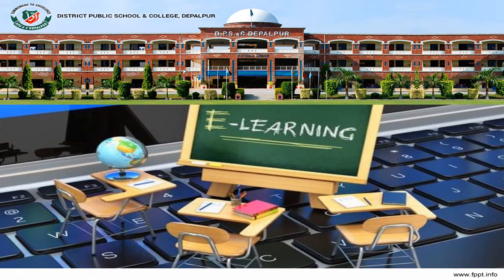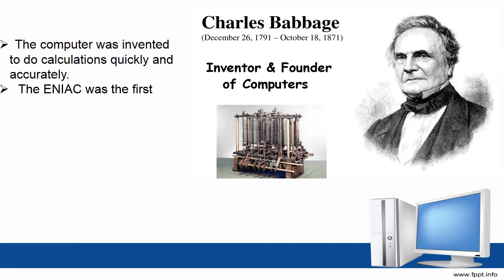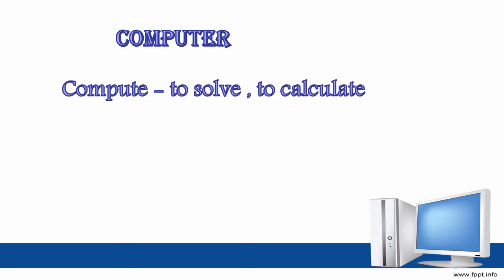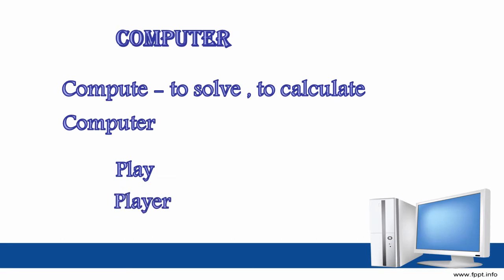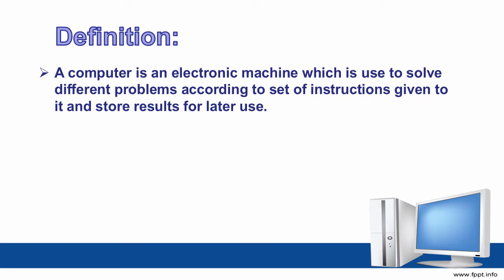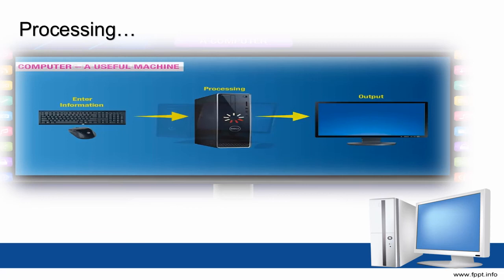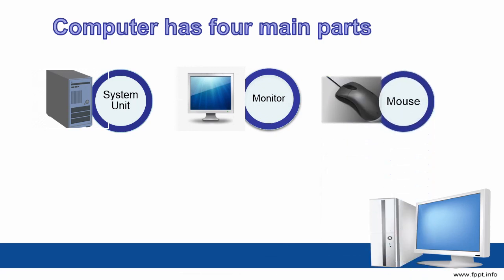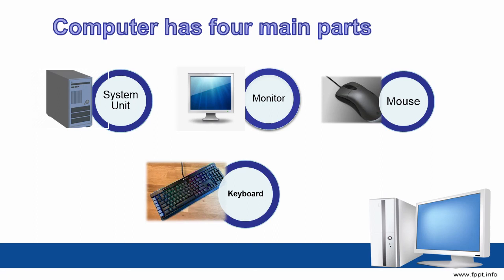Introduction to computer (Lecture # 1) Computer Science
Founder of Computer.
Meaning of Computer word.